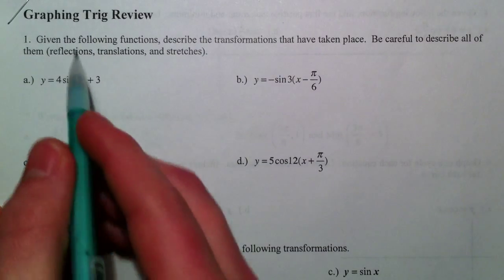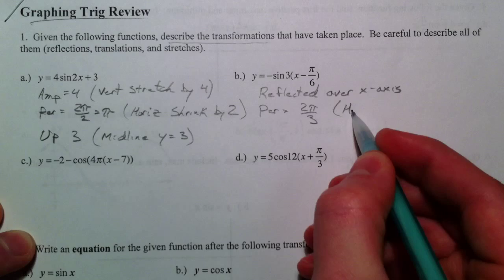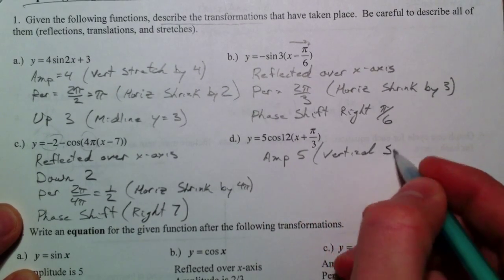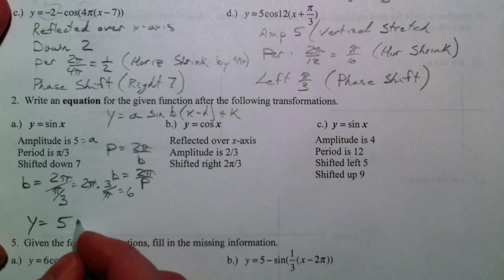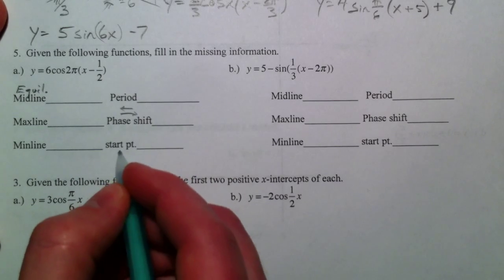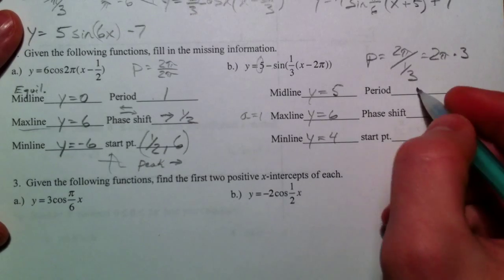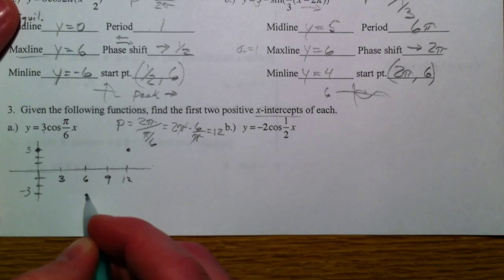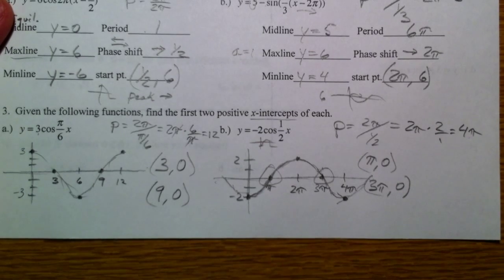Graphing Trig Review (1 of 3)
Part 1)  Questions 1-4: All about graphing sine and cosine functions.  Transformations: how do numbers change the amplitude, period, shift left/right, shift up/down (line of equilibrium or midline), and what causes the graph to be reflected.  Sketching a graph for sine and cosine curves to find maximum and minimum points and also x-intercepts.

Part 2) 5-7a:  Sketch the graph.  Find the period and split it up into 4 parts to label the x-axis.  Find the vertical shift and amplitude to figure out what the graph is centered around and how high/low the graph goes.  Does it start at the peak (cosine) or at equilibrium (sine)?  Is the graph reflected?  Is the graph shifted left or right?  Finally, do all of this backwards in order to write a sine or a cosine function given a graph or a description of the graph.

Part 3) 7b-10:  Writing the equation of a sinusoidal (sine or cosine) function given a maximum and minimum for the graph.  Inverse trigonometry revisited as a part of the graphing functions.  Using our unit circle backwards to find the angles for certain sine (y), cosine (x), or tangent (y/x) values.  You have to know how the answers are restricted for the inverse trig functions.  If it's an equation like #'s 9 and 10, you could possibly have 2 answers between 0 and 360 degrees.